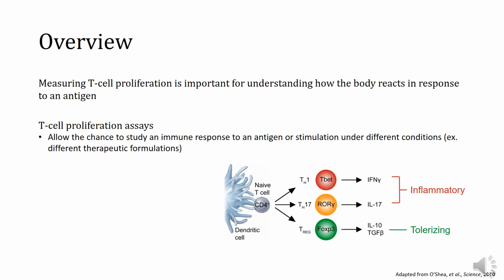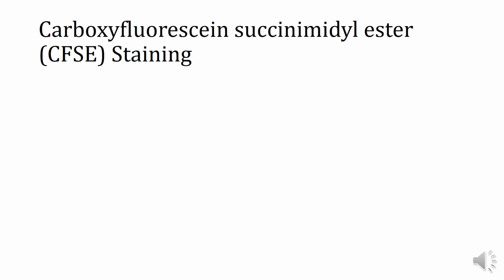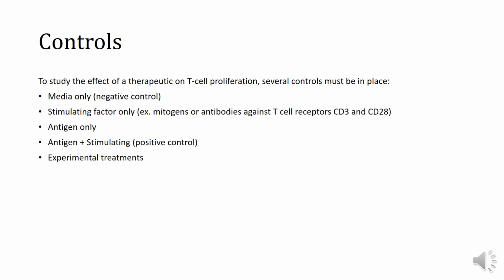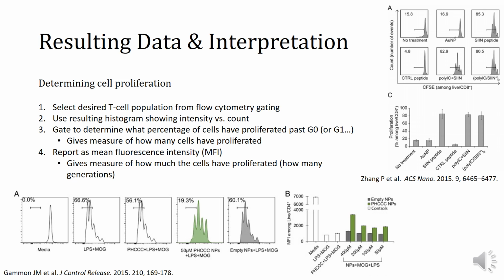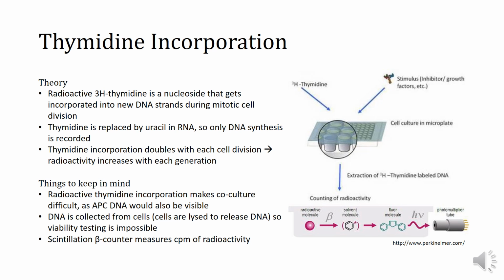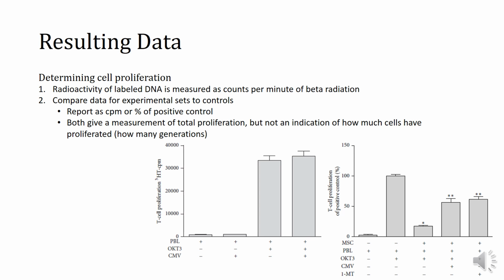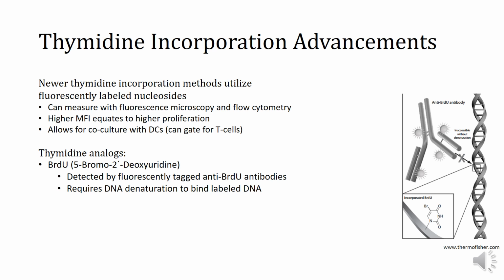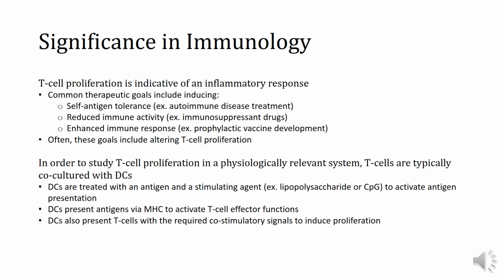BIOE689T Group 2 T Cell Proliferation (CFSE and Thymidine Incorporation)